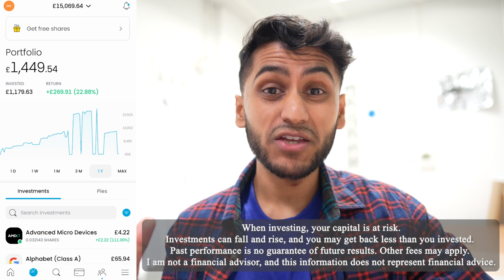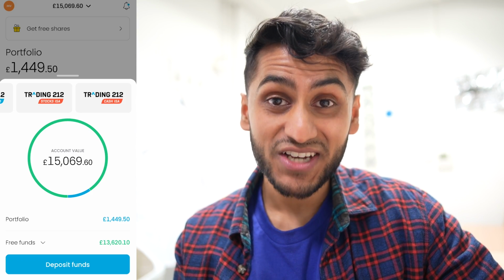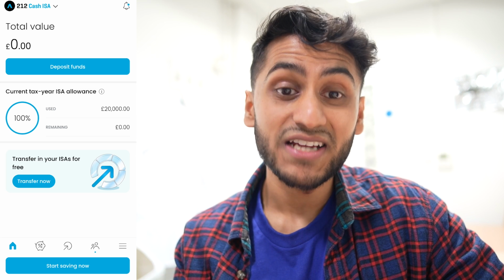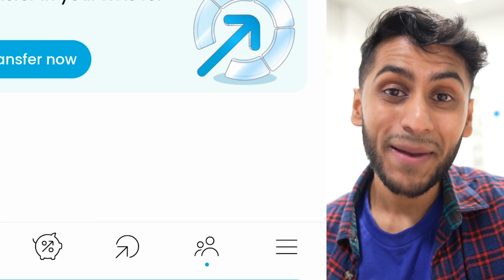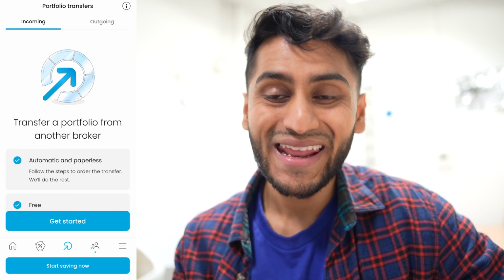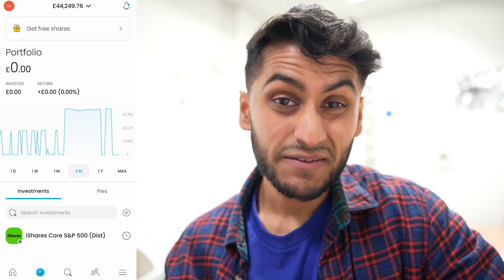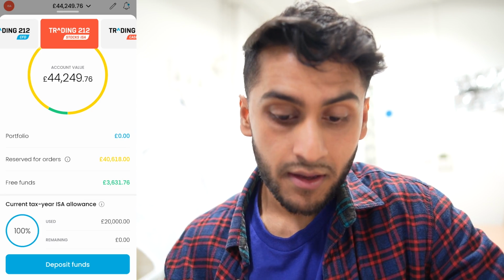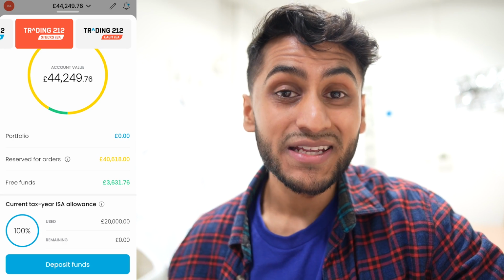Trading 212 Goes All Flexible with ISA and Cash ISA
Trading 212 has just made everything flexible regarding their ISAS. Thanks @TheDividendExperiment for spotting this!

"JUBAIR"